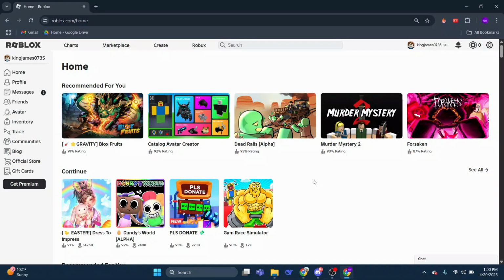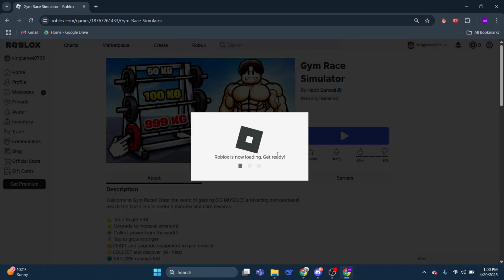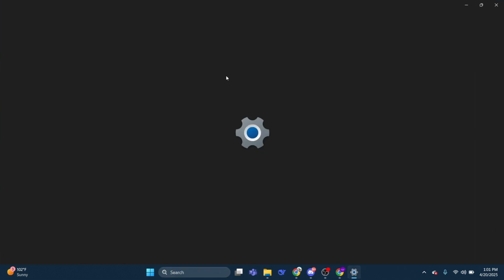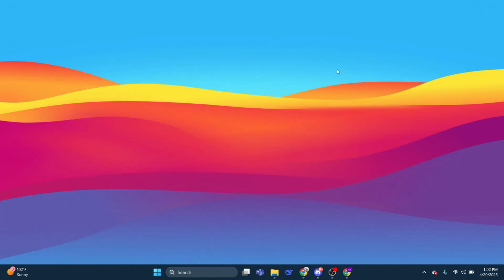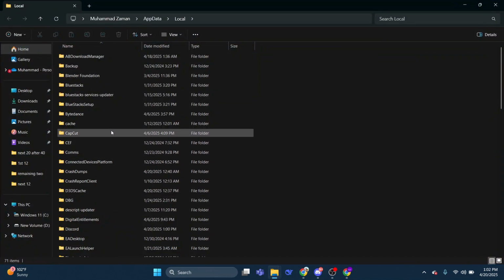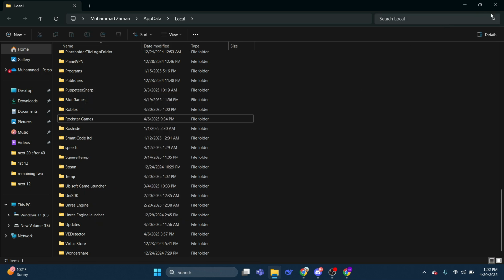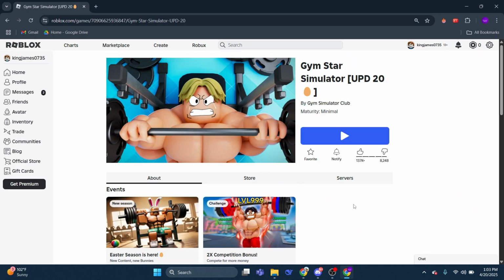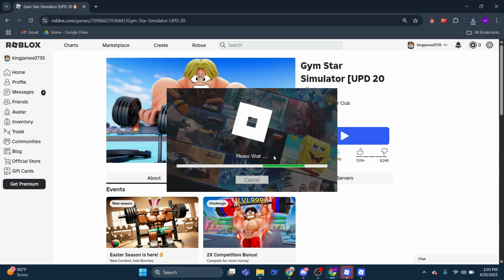How To Update Roblox On Your PC/Laptop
In this video, I’ll show you how to update Roblox on your PC or laptop. Keeping Roblox up to date ensures you have the latest features, bug fixes, and game improvements. Follow this simple, step-by-step guide to make sure your Roblox client is always up to date and ready to play.